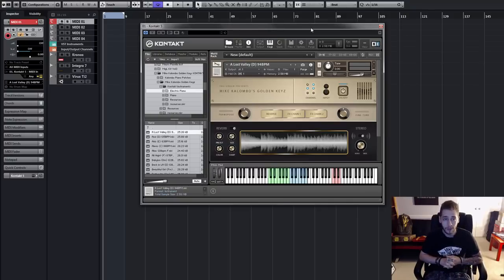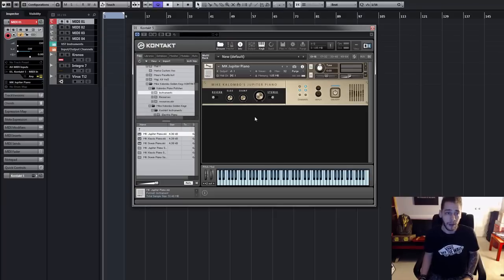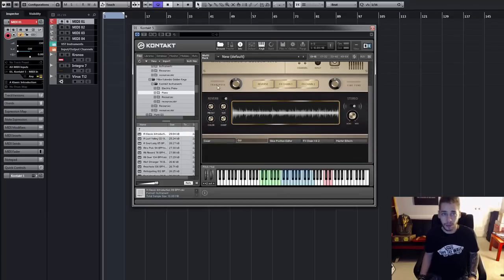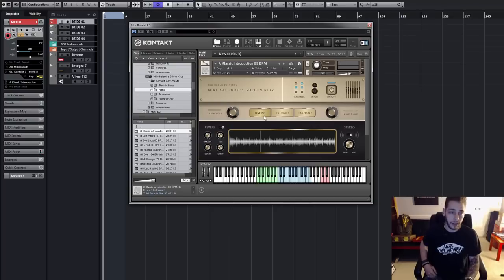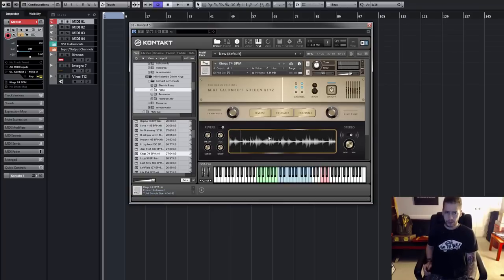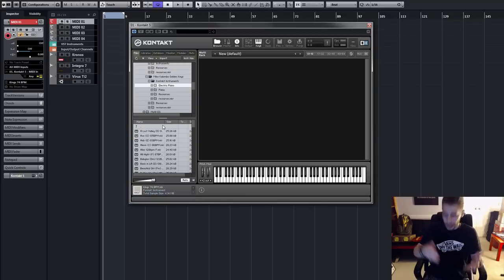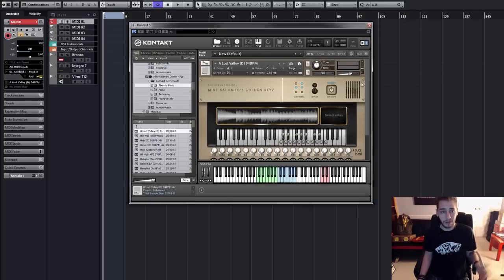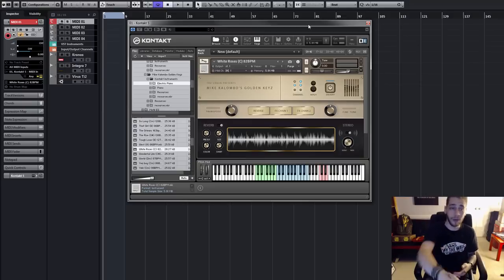Golden Keyz KONTAKT Bank DEMO 2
[ Direct Link To Golden Keyz KONTAKT Bank ]